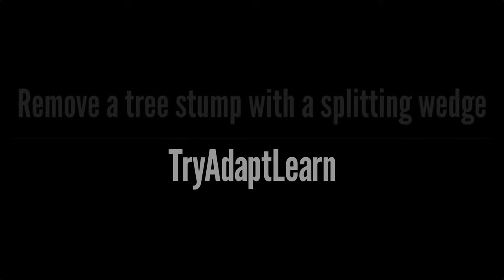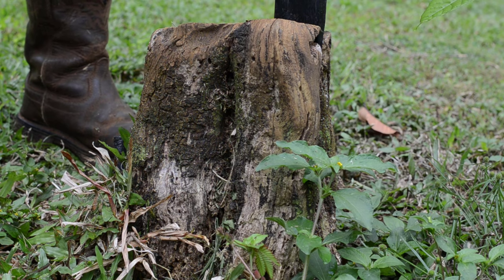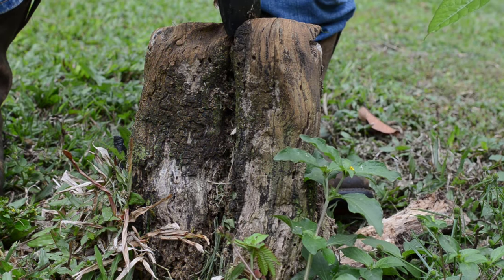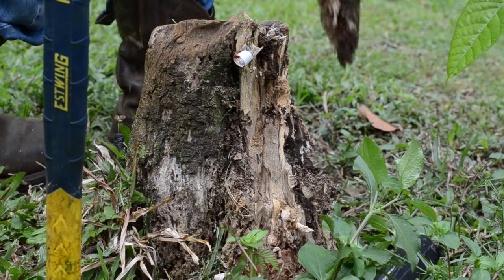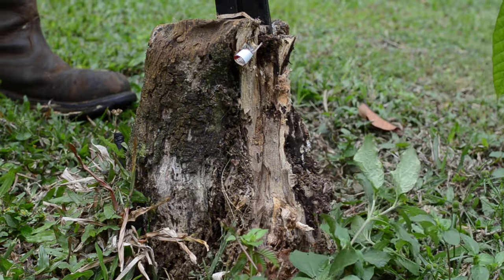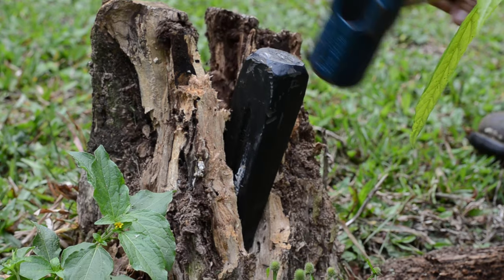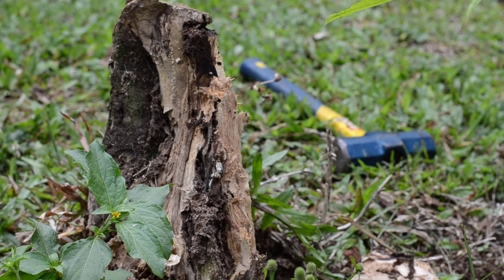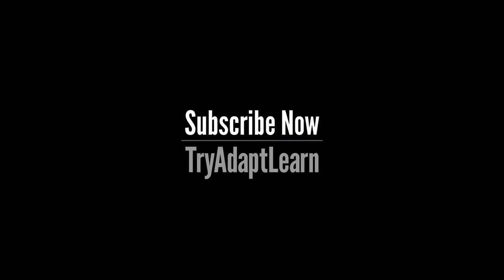Remove tree stump with a splitting wedge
A first attempt to use a splitting wedge to remove tree stump.

Also check out our vlog channel for more videos with yardwork.